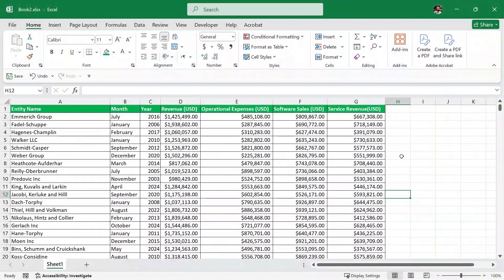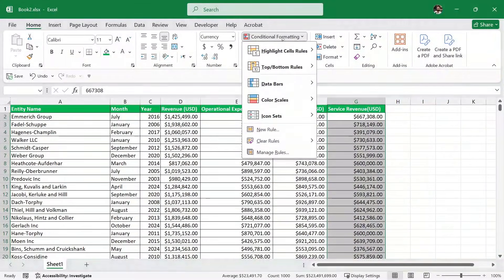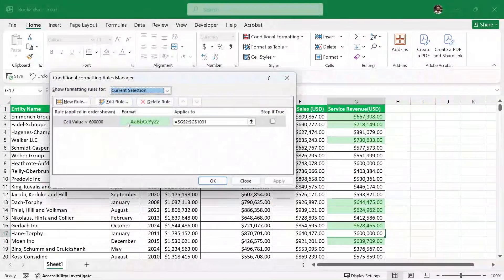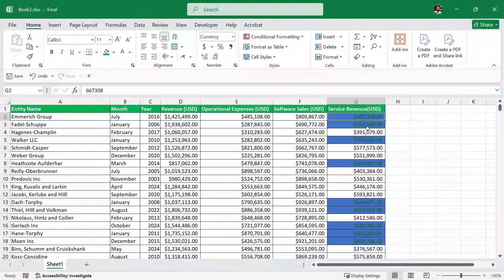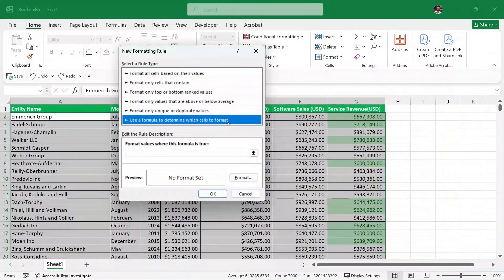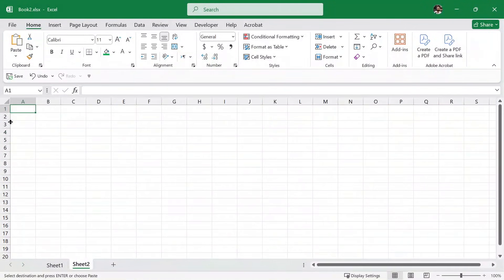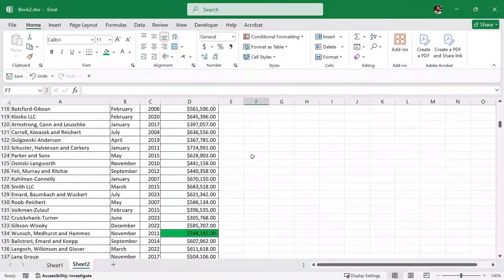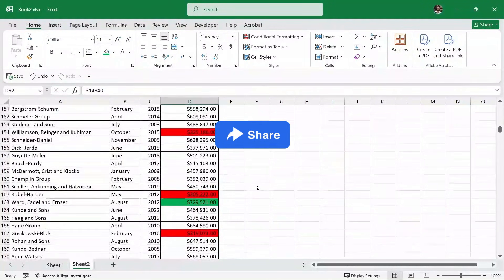Understanding Conditional Formatting in Excel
Want to make your Excel data visually pop and instantly highlight key trends? 🚀 This tutorial breaks down everything you need to know about Conditional Formatting in Excel, from basic highlighting to advanced rule creation. Perfect for beginners and experienced users looking to enhance their data analysis skills!

Learning points:

How to apply basic conditional formatting rules (highlighting, top/bottom rules, data bars, color scales, icon sets).
How to create custom conditional formatting formulas.
How to manage and edit existing conditional formatting rules.
Practical examples of using conditional formatting for data analysis and reporting.